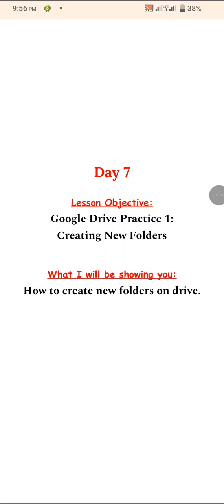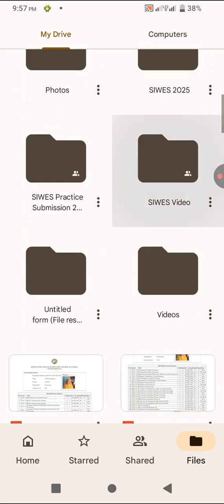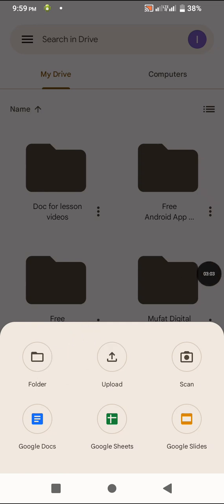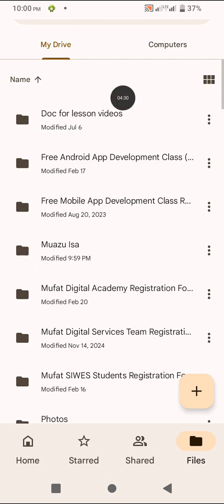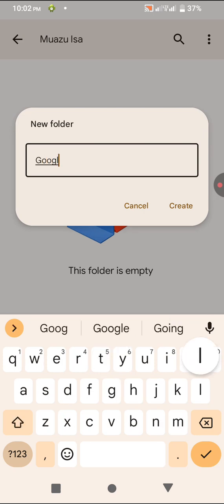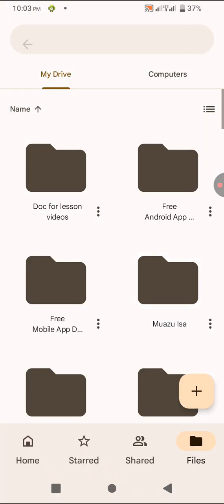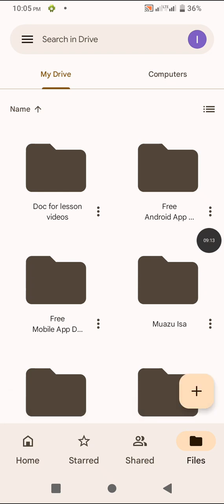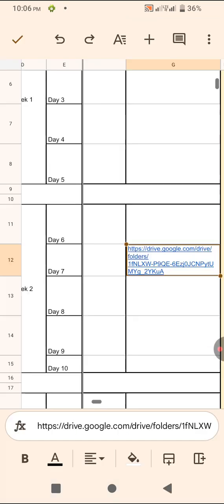How to Create New Folders on Google Drive